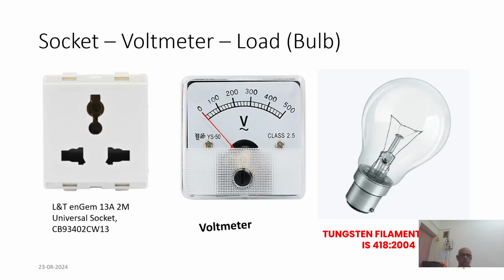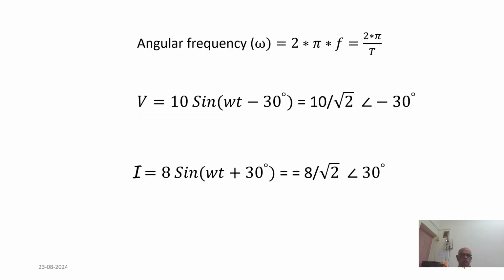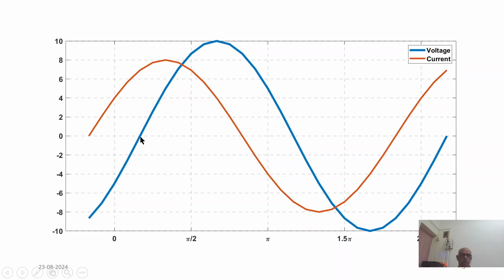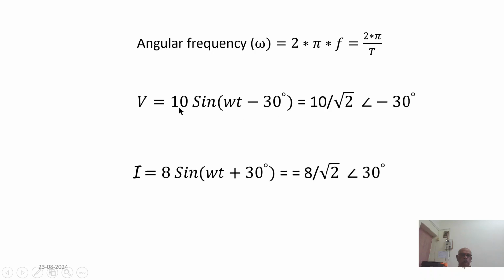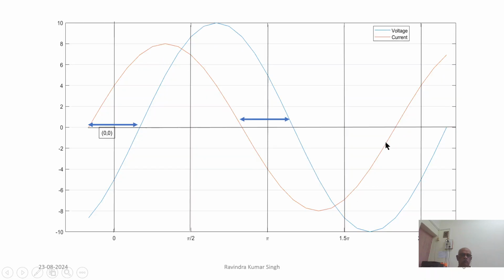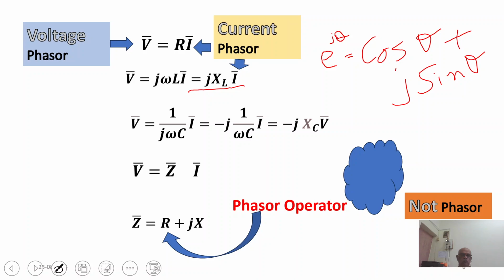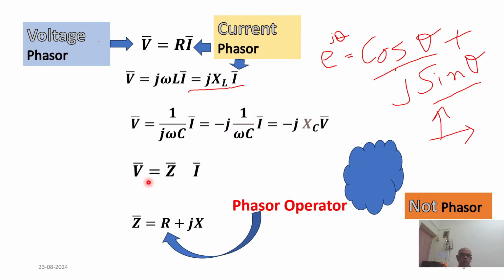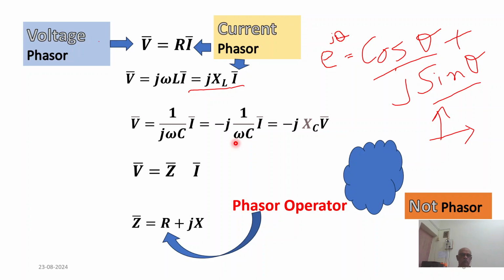Phasor operator concept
The phasors are employed for analysis of the AC circuits. However, phasor operators are basically impedance and admittance of the circuits. Why is it not called phasors and how it is different from phasors is explained in this short video.